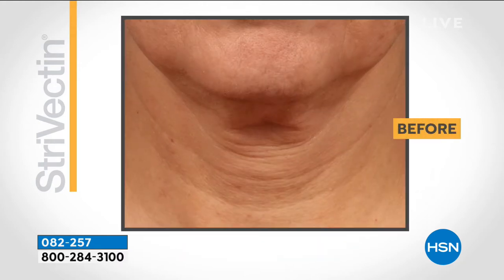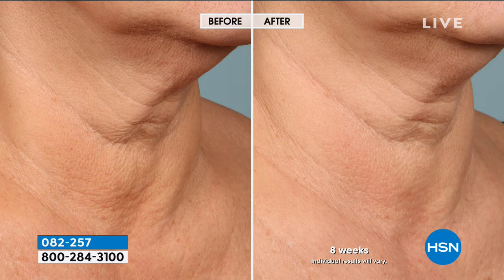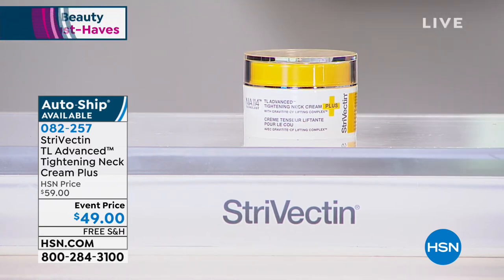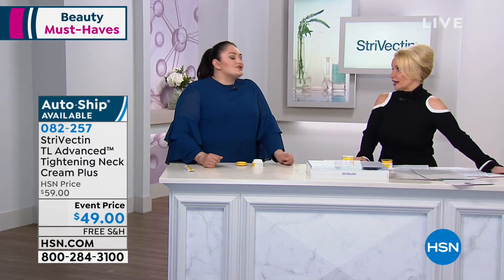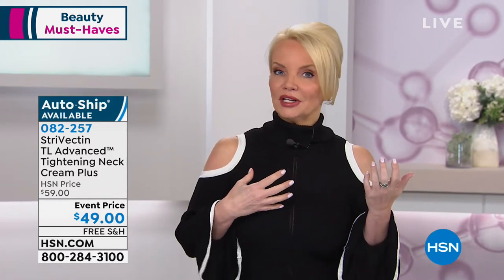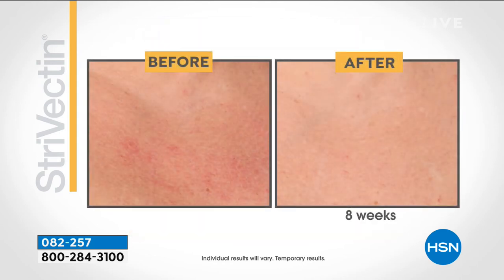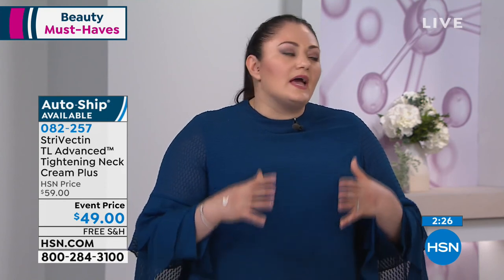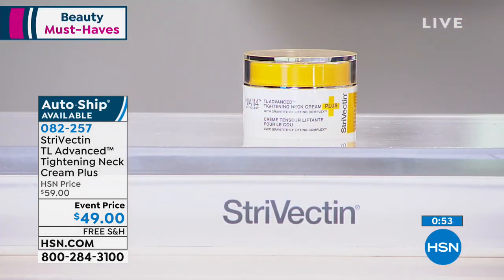StriVectin TL Advanced Tightening Neck Cream Plus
This powerful formula visibly tightens and smooths lines on the neck, and evens the look of skin tone and improves the appearance...